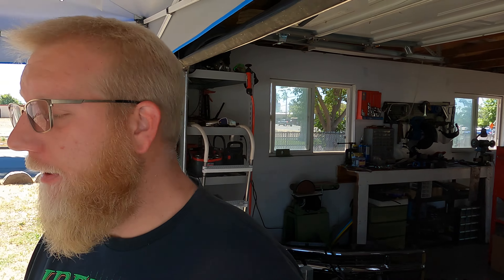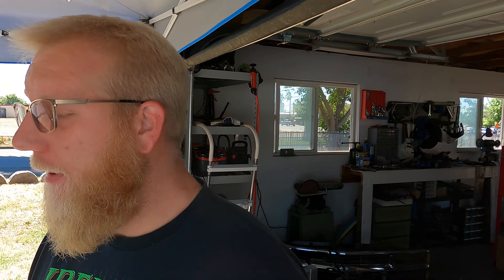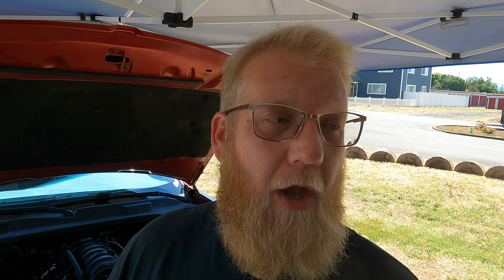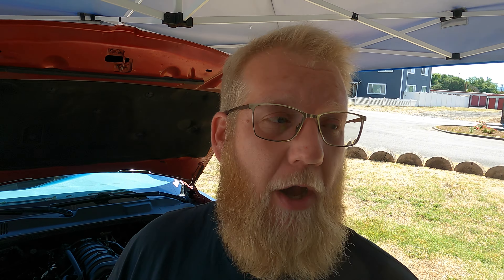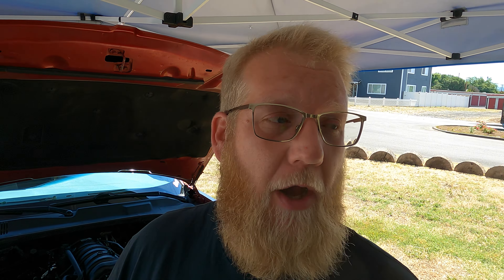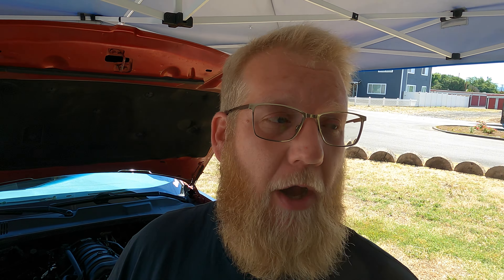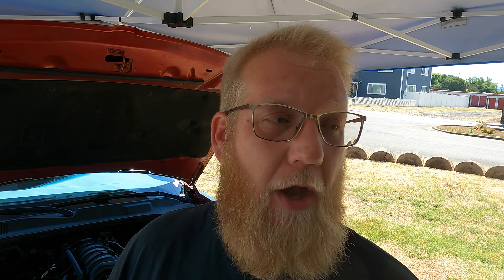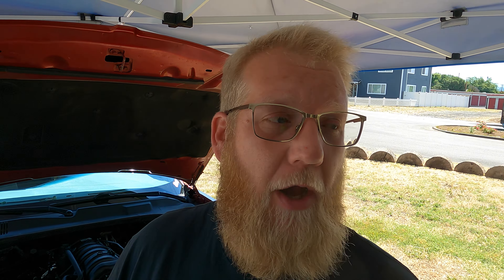How to replace motor mounts on 06 Dodge Magnum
OEM hydraulic replacement 5.7 litre 2 wheel drive